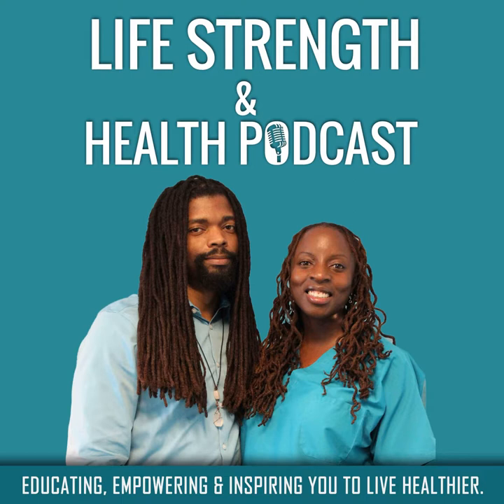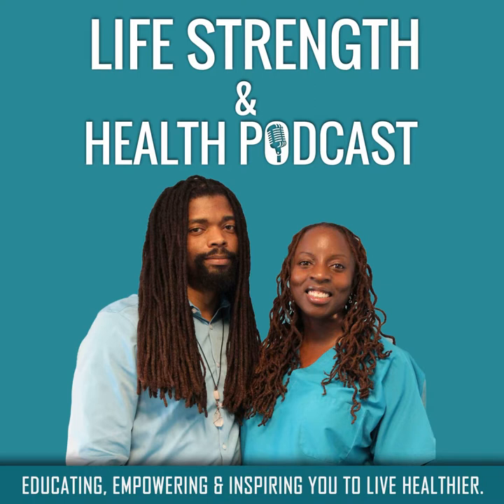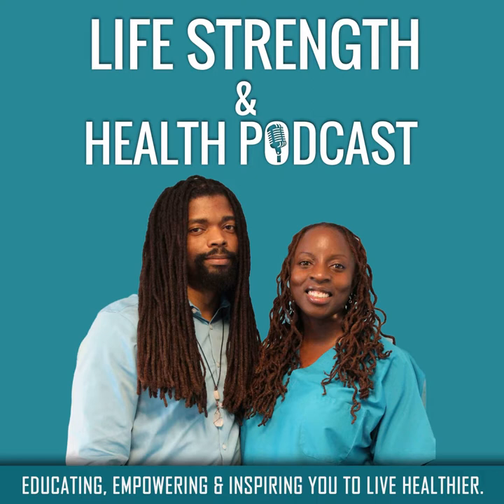Tallow - The Best Thing for Skin From Head to Toe!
Jamal and Kim Hester are the owners of Life Strength & Health, New Jersey's premier holistic center for detoxification, digestive system therapy, and optimum health. They interviewed Andrew Gardner of Vintage Tradition about tallow for skin care. Listen to the podcast to hear them discuss the therapeutic benefits of tallow and of Vintage Tradition's Tallow Balm specifically, why it works, its many uses, and why it is the best thing for skin from head to toe!